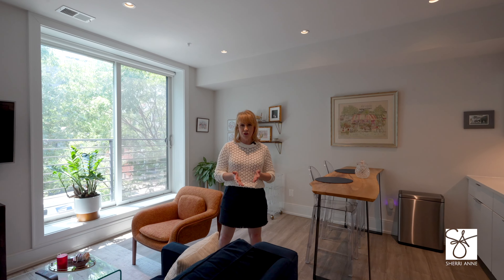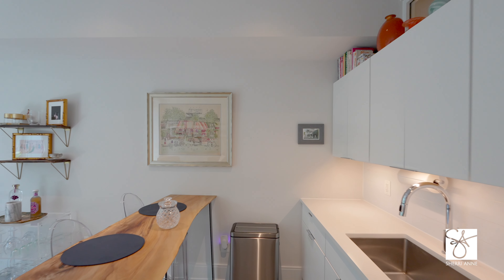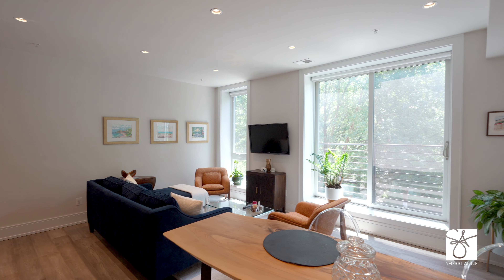TOUR $443K in Washington, DC | Your Hip Modern Treehouse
Who doesn’t want to live in a modern, hip treehouse? High enough to feel separated from the bustle of the city below, yet so close to everything! Just minutes to 14th Street Corridor, Meridian Hill Park, and the U Street Corridor, Residence 302 is all that and more. Located in a boutique building developed in 2018, this one-bedroom condo features a stunning wall of windows offering treetop views. That wall of windows also lights up the condo with beautiful natural light. The open concept living area is generous enough for living, dinning, and plenty of entertaining. Sweeping wall space allows for you own art gallery. Wide plank hardwoods grounds the unit while recessed lighting brightens the already sun-lit home. The kitchen boasts quartz countertops, a suite of stainless-steel appliances, under cabinet lighting, custom soft-close cabinetry, and space to highlight your cookbook collection or other keepsake.The bedroom offers a large closet with custom built-ins, and the spa-inspired bathrooms are fitted with luxury fixtures and custom tile work. The vanity offers lots of countertop and under storage as well. In home laundry is conveniently located in the hall.Want to entertain outdoors? The club room and spacious rooftop deck are great spaces to host movie night or drinks at dusk. Explore the nearby 14th Street and U Street Corridors easily. Retail, restaurants and services are at your fingertips—including: Salt & Sundry, Pearl Dive, Compass Rose, Colada Shop, and Le Diplomat

Getting Ready to Sell? You need this Guide--my Getting Ready to Sell in 30 days.

▬ Let's Talk ▬▬▬▬▬▬▬▬▬▬
Schedule a 30 minute call with me to discuss your real estate buying or selling needs

🔎Search
 Search with me

See products, books, staging items and more that I use in my business

▬ Marketing Resources ▬▬▬▬▬▬▬▬▬▬
Flodesk
Need to communicate with your audience? Flodesk is my go to. It creates the most beautiful emails and workflows to help you keep in touch with anyone in your sphere of influence.

Publer
Publish a lot on social media? Perhaps scheduling can help. I use Publer and adore how easy, visual and simply it is. Give them a try. You will get a little discount and I will get a little thank you.

▬ Let's Talk Further ▬▬▬▬▬▬▬▬▬▬
If you'd like to speak with me about real estate in Washington, DC or Northern Virginia, please reach out at , text/call me or find my calendar I am a licensed REALTOR® at Coldwell Banker Realty in Washington, DC.

Not in DC or Northern Virginia and looking for a great agent and don't know where to start? Let me help! I have an extensive world-wide referral network, and can put you in touch with a great agent who is not only a top agent in their market, but someone that I hand-select just for you.

Sherri Anne Green
Coldwell Banker Realty
1617 14th St NW
WDC 20009